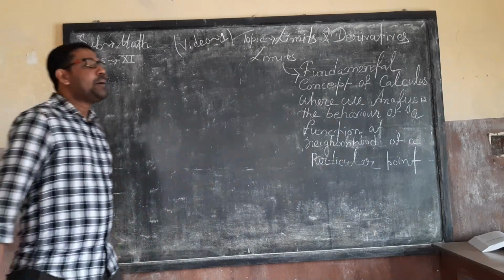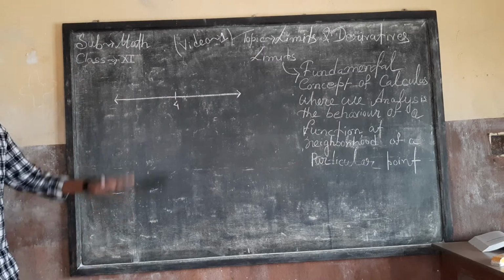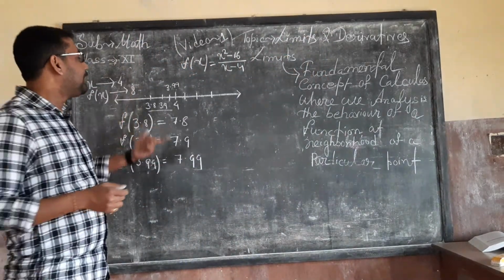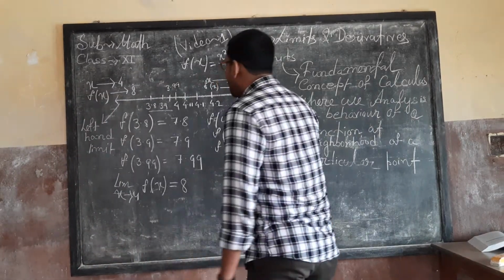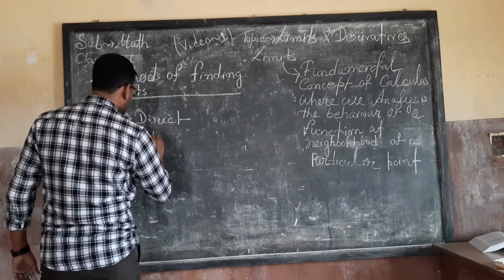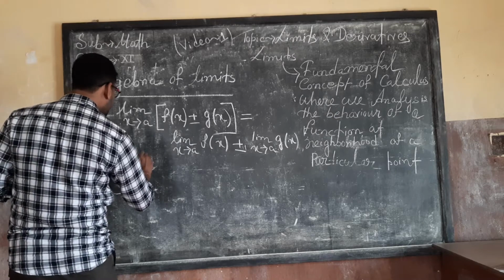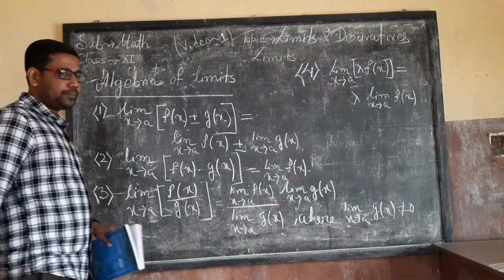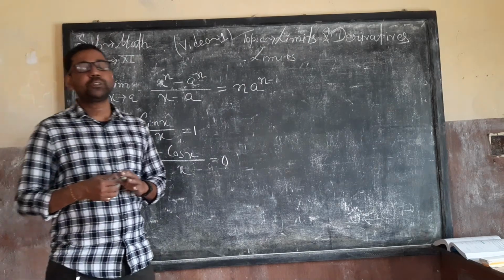Class XI limit part-1